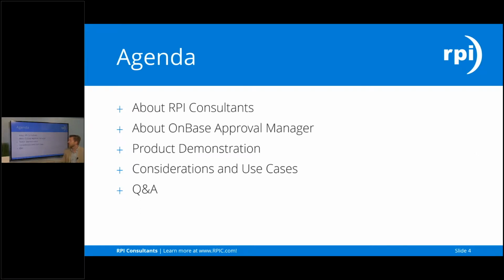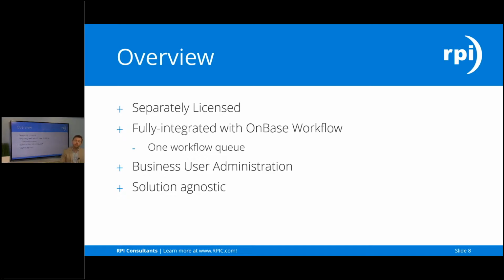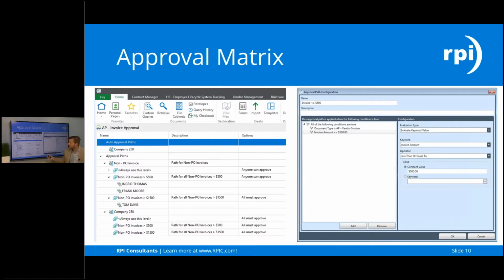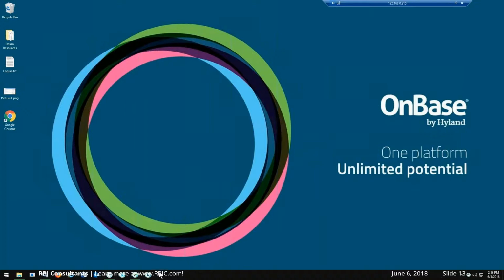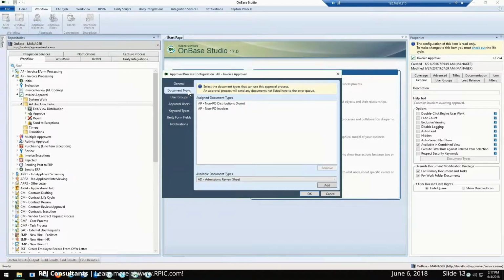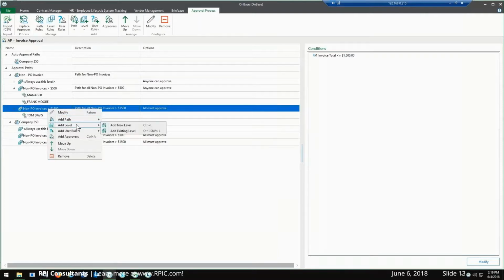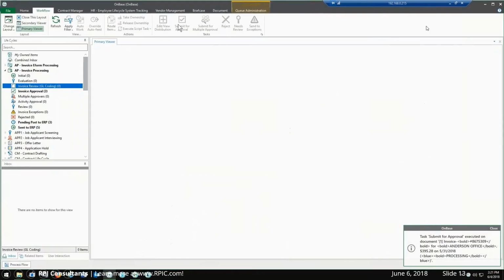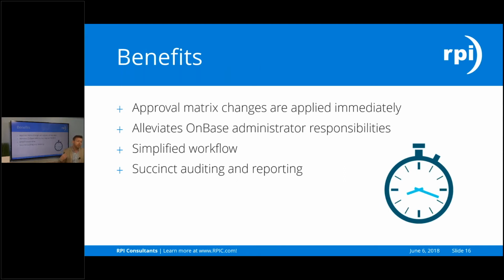Manage Complex Approval Hierarchies with Hyland’s OnBase Approval Manager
If you’re managing complex approval hierarchies inside spreadsheets or other cumbersome applications, Hyland’s OnBase Approval Manager can simplify and automate even the most complex processes. OnBase Approval Manager allows you to add and manage approvals in any workflow with a simple user interface, including approval levels, roles, and notifications.

In this webinar, RPI Senior Solutions Architect Alex Lindsey will share more information and a product demonstration of Hyland’s OnBase Approval Manager.